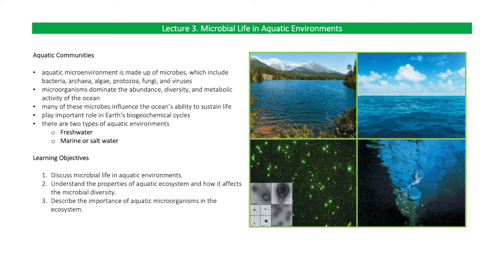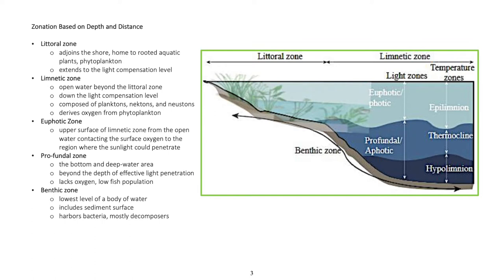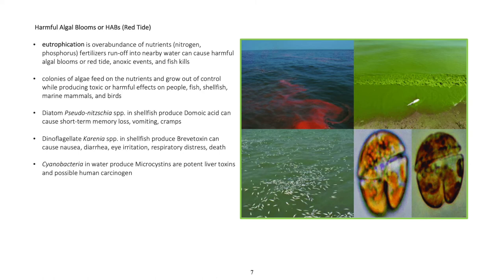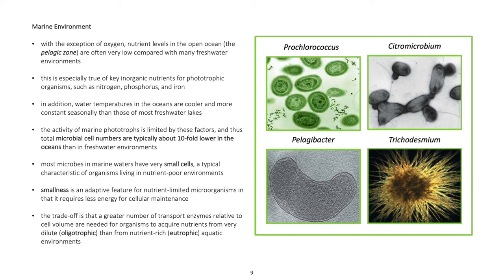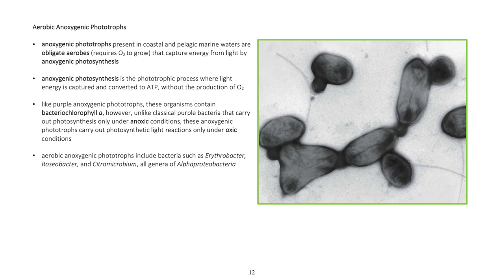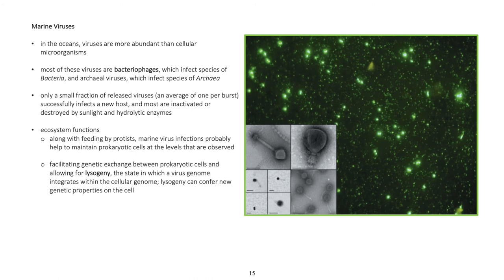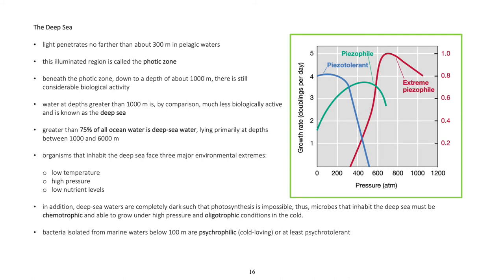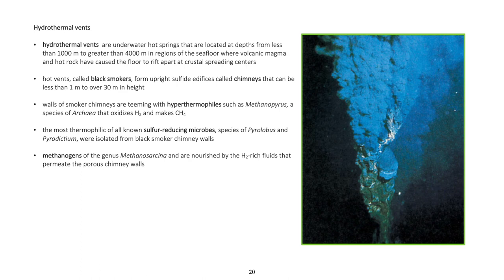Lecture 3. Microbial Life in Aquatic Environment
Lecture 3. Microbial Life in Aquatic Environments

Aquatic Communities
• aquatic microenvironment is made up of microbes, which include bacteria, archaea, algae, protozoa, fungi, and viruses
• microorganisms dominate the abundance, diversity, and metabolic activity of the ocean
• many of these microbes influence the ocean’s ability to sustain life
• play important role in Earth’s biogeochemical cycles
• there are two types of aquatic environments
o Freshwater
o Marine or salt water

Learning Objectives
1. Discuss microbial life in aquatic environments.
2. Understand the properties of aquatic ecosystem and how it affects the microbial diversity.
3. Describe the importance of aquatic microorganisms in the ecosystem.